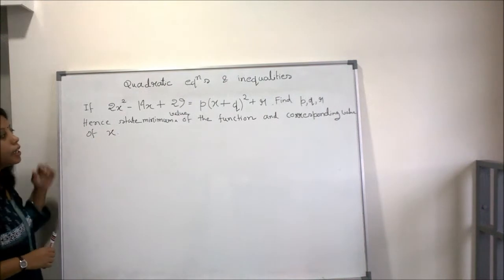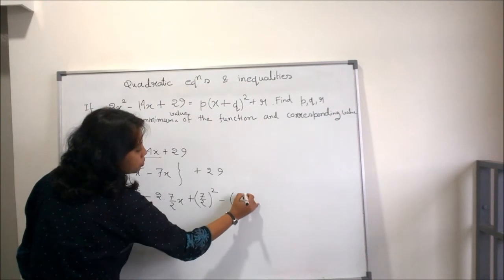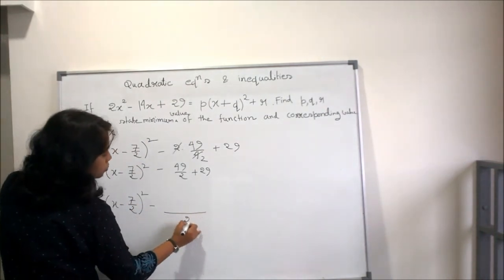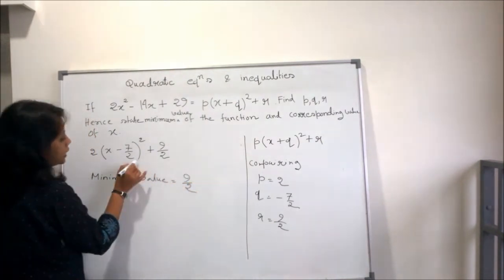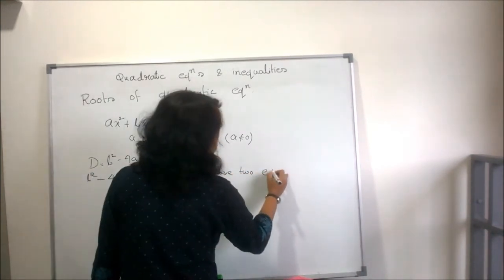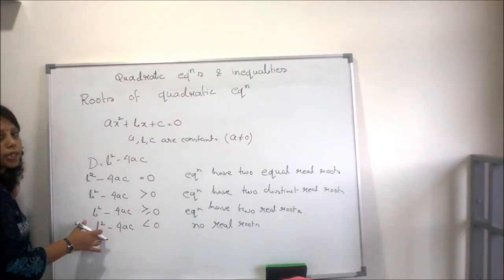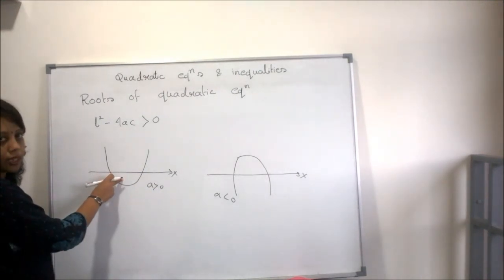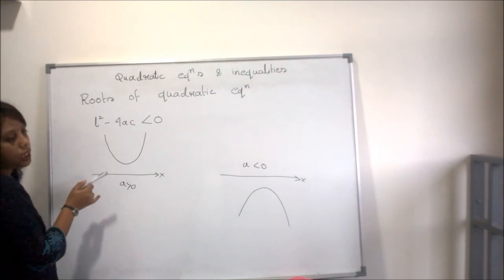ROOTS OF QUADRATIC EQUATION SPM, GCE O LEVEL ADD.MATH, CBSE, NCERT [mathmania]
This is continuation of GRAPH OF QUADRATIC EQUATION
This video is prepared for students of following categories:
1) SPM ADD. MATH
2) CBSE
3) ADD MATH GCE ‘O’ LEVEL
4) ICSE
5) NCERT